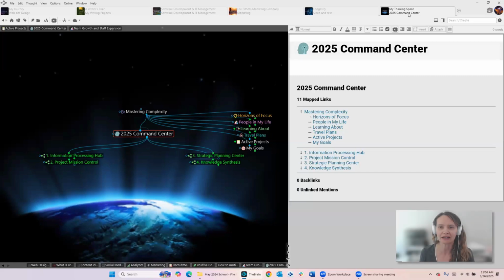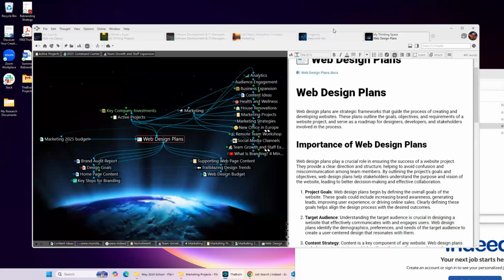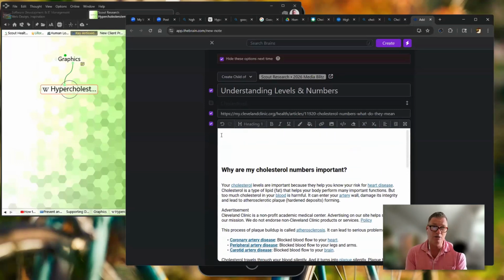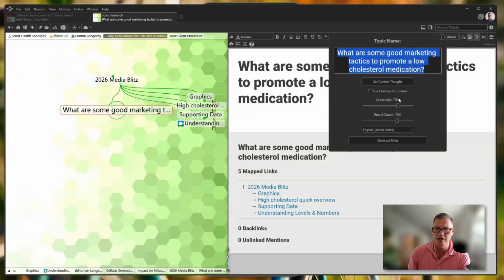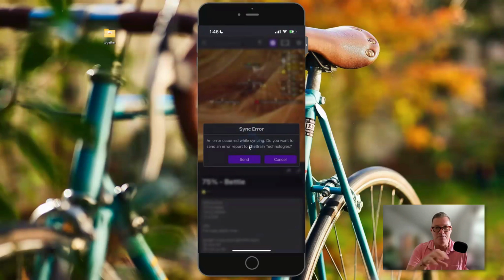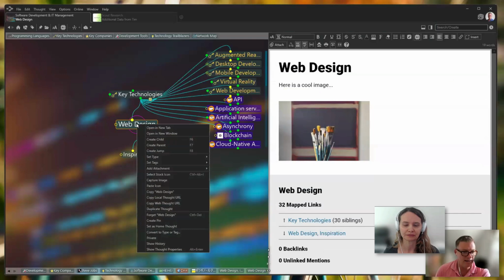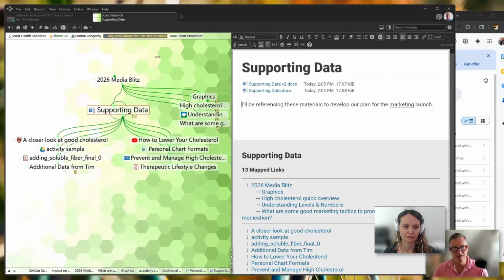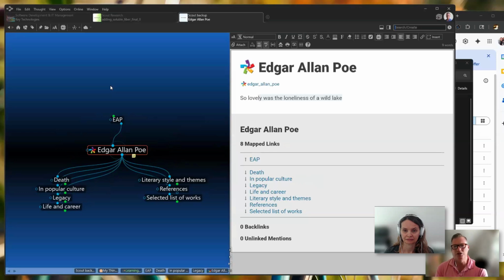Bring It All Together. Get Smart Notes and Connected Knowledge on the Go.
Your breakthrough insights are drowning in browser tabs, scattered notes, and forgotten file drives. This webinar shows how TheBrain transforms chaotic information capture into an intelligent knowledge system that thinks with you—so you never lose another "aha!" moment.

What you will learn:

- Clip to Markdown with TheBrain Web Clipper – capture full pages or highlights in one tap and drop them straight into clean, editable notes.
- Save for later with BrainBox Ultra – park clips in BrainBox or file them instantly into the exact Thought you need.
- Build dedicated idea hubs – design spaces for projects, research, or learning with lightning-fast linking.
- Link as you type – auto-generate mentions and backlinks to surface hidden relationships on the spot.
- Access knowledge anywhere – reach and expand your brain on desktop, phone, or tablet—online or off.
- Summarize and act with AI – distill dense notes into concise briefs and next-step tasks automatically.